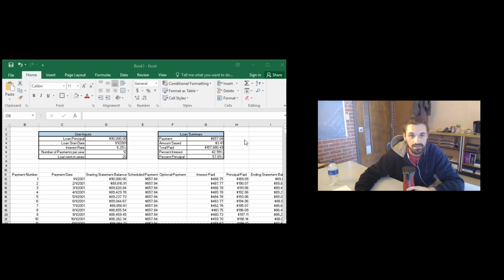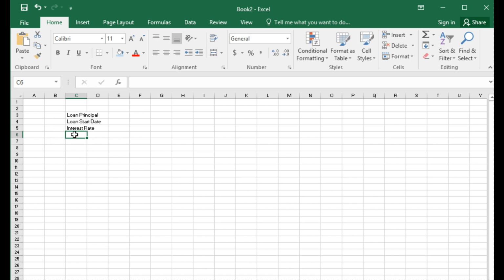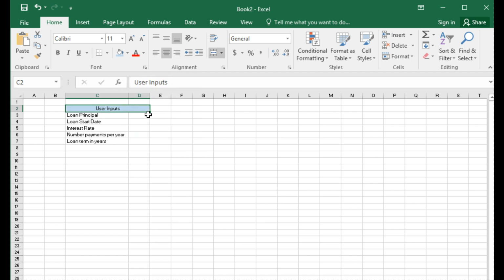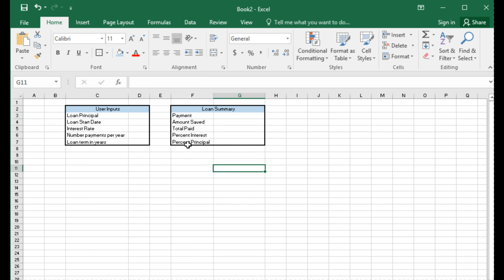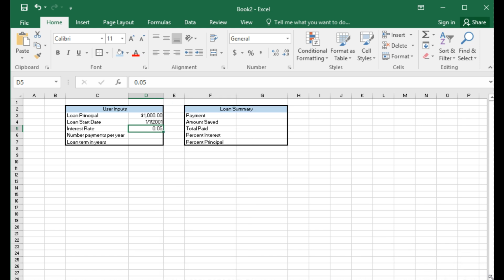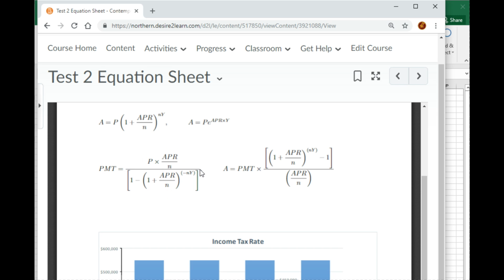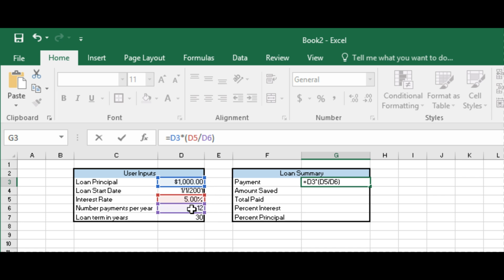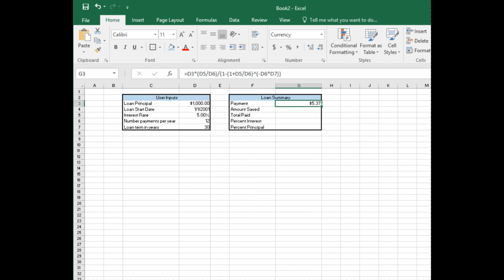Loan Sheet 1